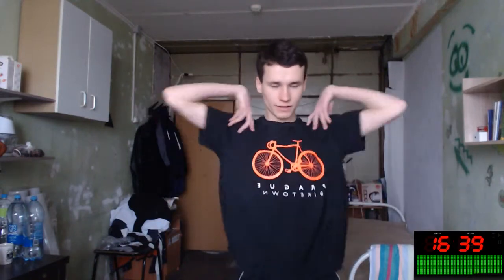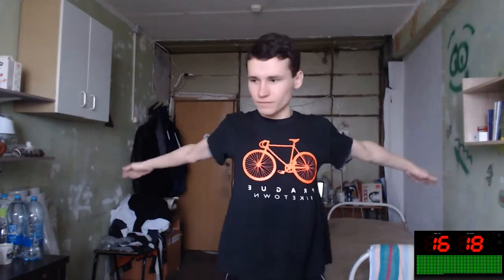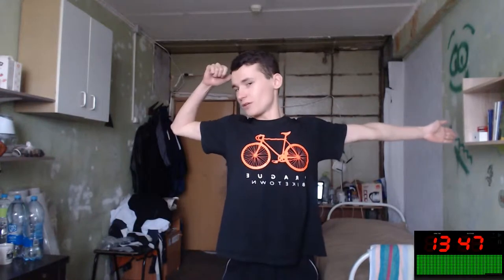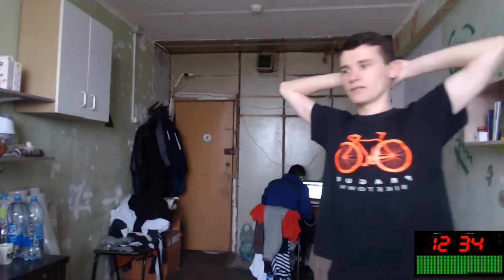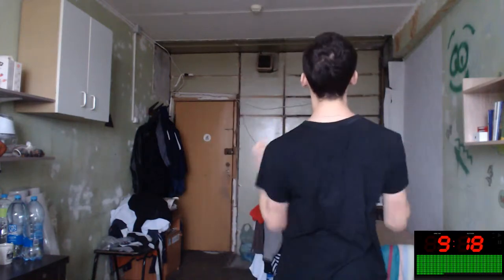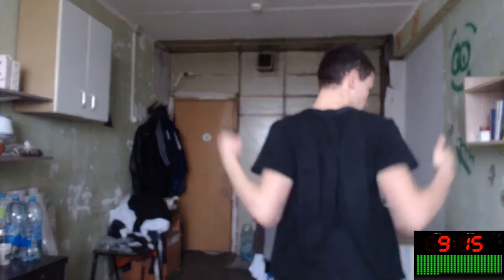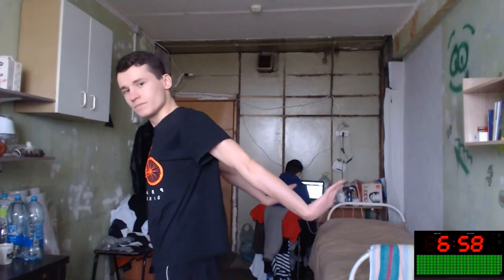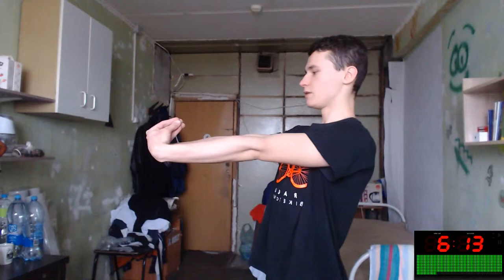20 Minutes Upper Body Workout to start Happy Spring 2019 | EJSport 116